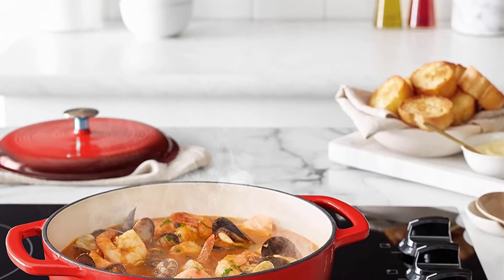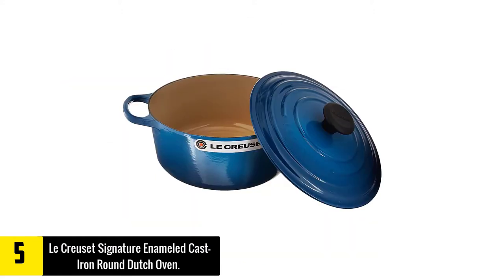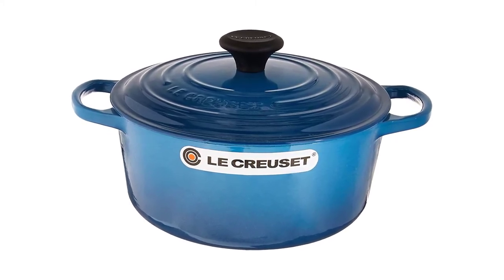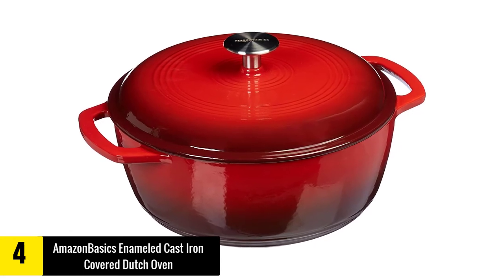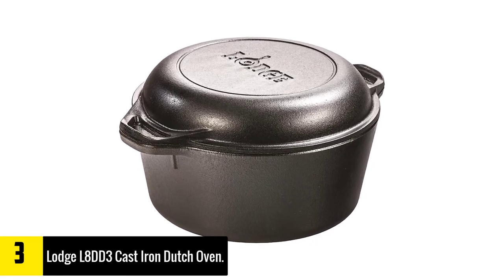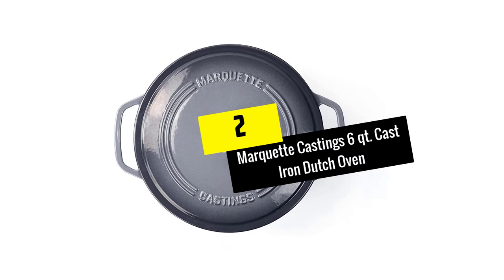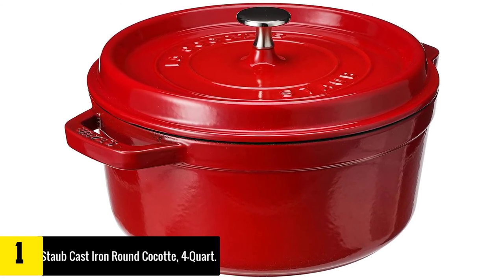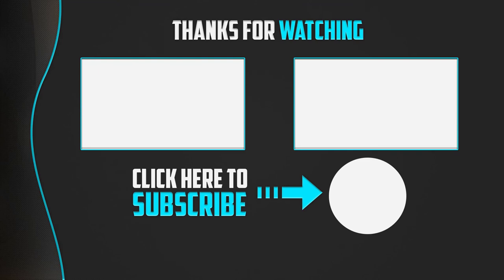Best Dutch Ovens in 2020 - Top 5 High-quality Dutch Ovens Review.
▶️ In This video We recommended the top 5 Best Dutch Ovens  in 2020

▶️ 5. Le Creuset Signature Enameled Cast-Iron Round Dutch Oven.

▶️ 4. AmazonBasics Enameled Cast Iron Covered Dutch Oven.

▶️ 3. Lodge L8DD3 Cast Iron Dutch Oven.

▶️ 2. Marquette Castings 6 qt. Cast Iron Dutch Oven.

▶️ 1. Staub Cast Iron Round Cocotte, 4-Quart.

Are you Searching for Best Dutch Ovens? So now you are in the right place for getting the valuable info on Dutch Ovens.

In this video, we shortlisted the top 5 Best Dutch Ovens on the market in 2020. We made this list based on our personal opinion. After performing our research based on their price, quality, durability, brand reputation, and other related issue and we ranked them no particular request or influence.

We have tested each Dutch Ovens and tried to include in-depth information of Dutch Ovens in our Video which will be enough to fulfill all of your needs. We recommended The Top 5 Best Dutch Ovens In this video. All of them are maintaining quality. If you want to buy Dutch Ovens, we think this list will be very helpful to you.

We hope you like the Dutch Ovens we select for this year. If you have any questions related to the  Dutch Ovens which are listed here, please leave a comment down below and we will get back to you as soon as possible.